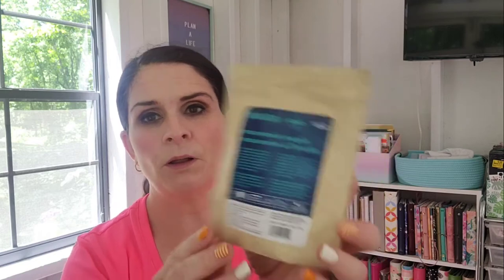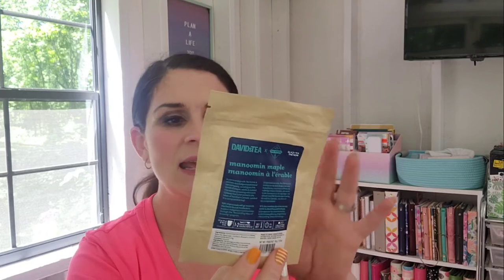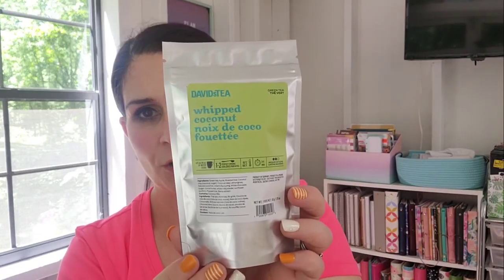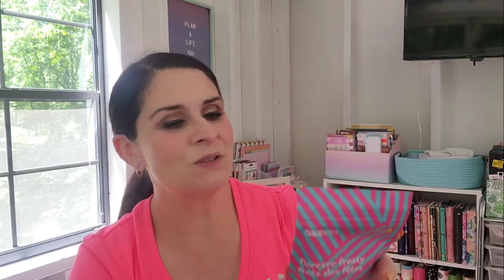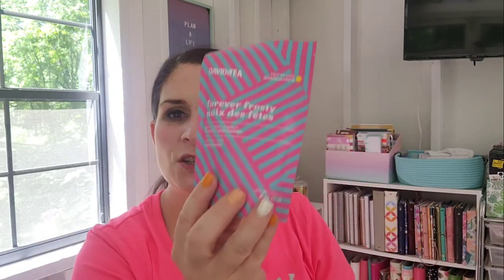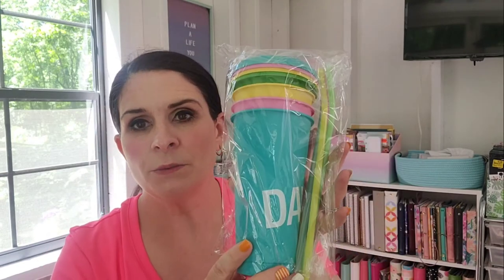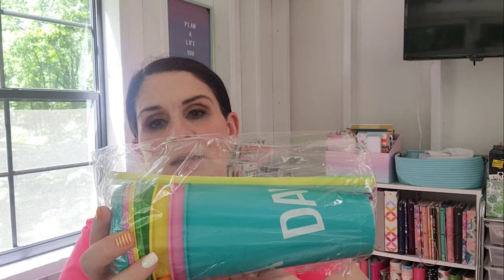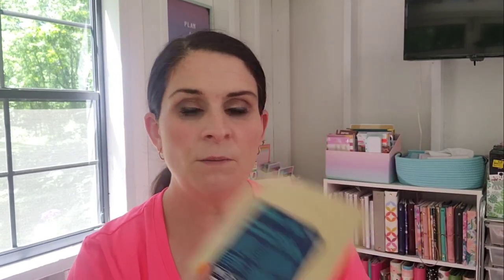DAVIDsTEA Haul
No minimum purchase required so you can use the $10 code on anything!

use code TLProject

🛒 Shop with Rakuten to get cash back on purchases from tea retailers like DAVIDsTEA, Stash Tea, Harney and Sons and many more!

You can also find it on Google Podcasts and other popular platforms, just search for Tea Leaf Project

Twitter 👉  @tealeafproject